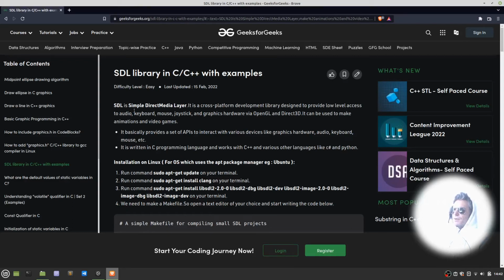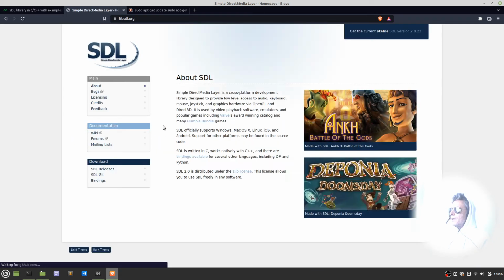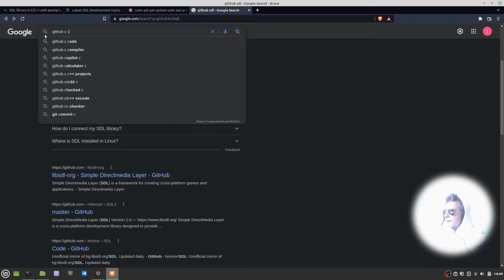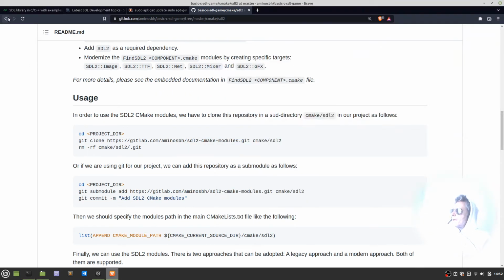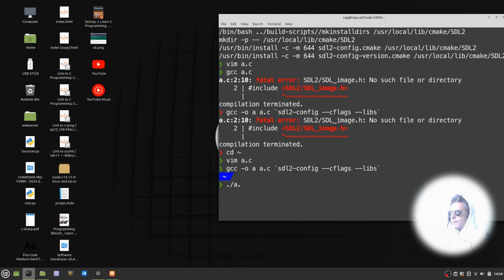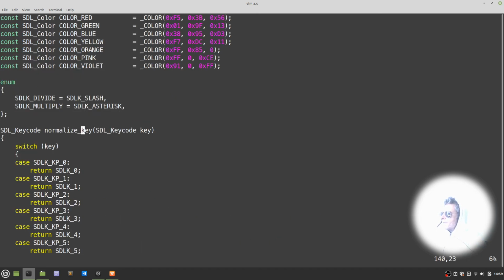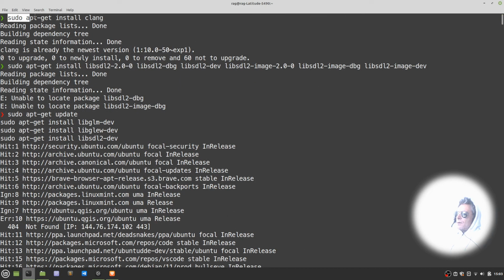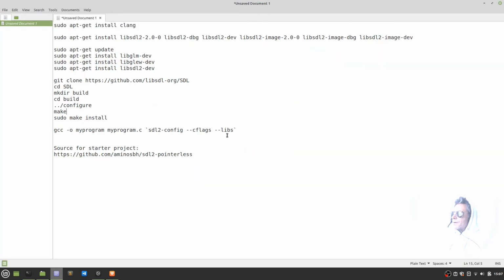How to install SDL for C on Linux Mint (2022)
How to install SDL 2 graphics library on Linux in 2022

sudo apt-get install clang

sudo apt-get install libsdl2-2.0-0 libsdl2-dbg libsdl2-dev libsdl2-image-2.0-0 libsdl2-image-dbg libsdl2-image-dev

and/or

sudo apt-get install libglm-dev
sudo apt-get install libglew-dev
sudo apt-get install libsdl2-dev

cd SDL
mkdir build
cd build
../configure
make

gcc -o myprogram myprogram.c `sdl2-config --cflags --libs`

Example code to try and compile / execute :
Source for starter project: